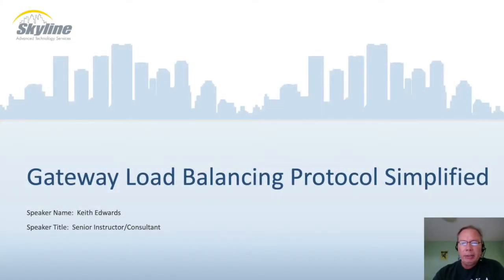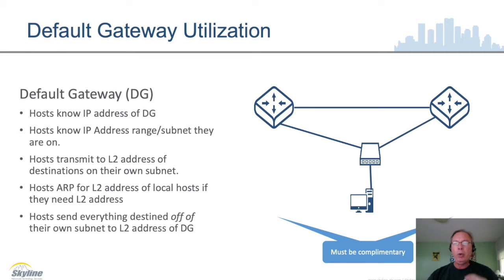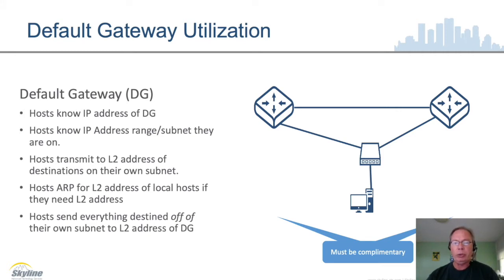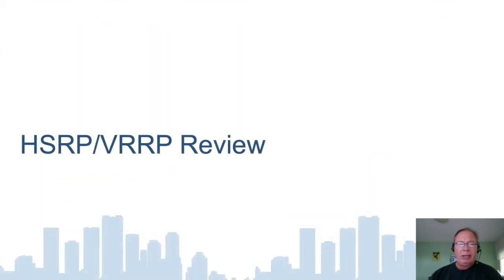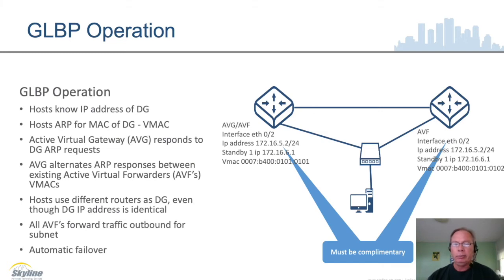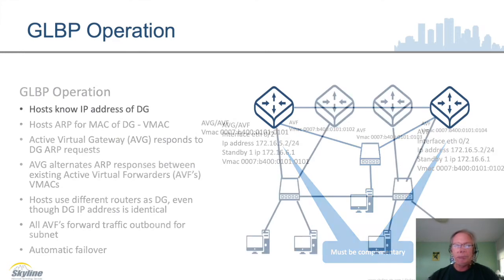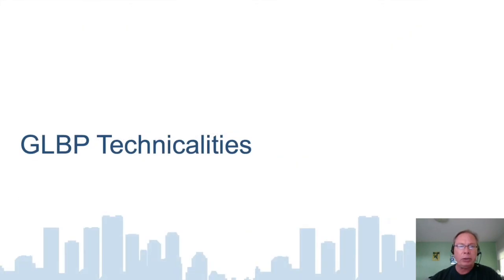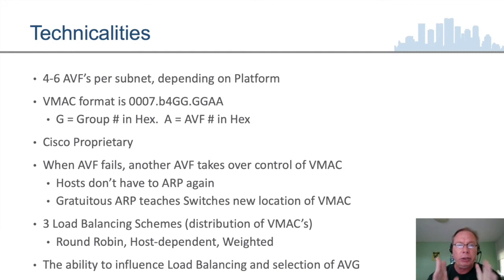What You Need To Know About GLBP (Gateway Load Balancing Protocol)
Instructor Keith Edwards explores GLBP (Gateway Load Balancing Protocol), GLBP operation and technicalities and GLBP configuration commands. He also discusses the basics of Default Gateway, and the differences between HSRP and VRRP.